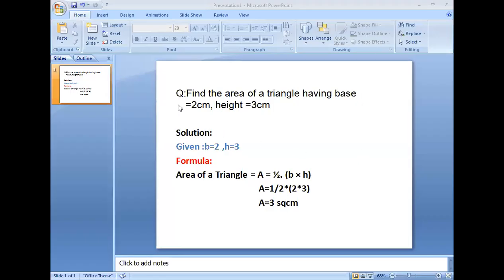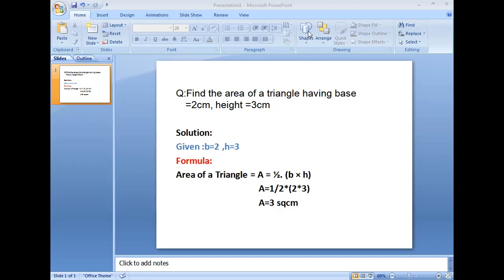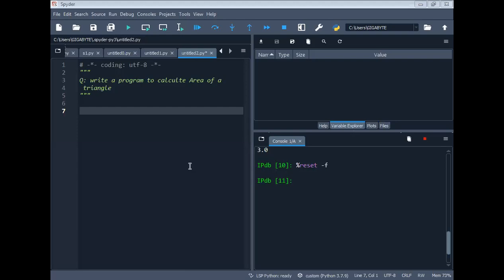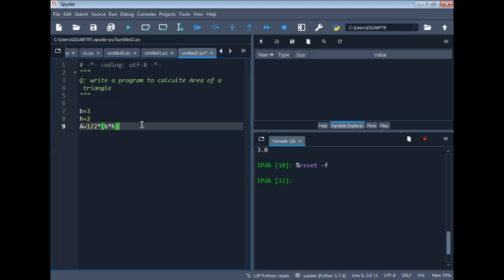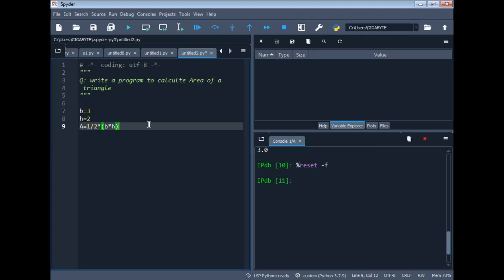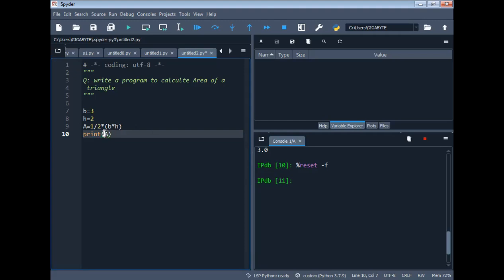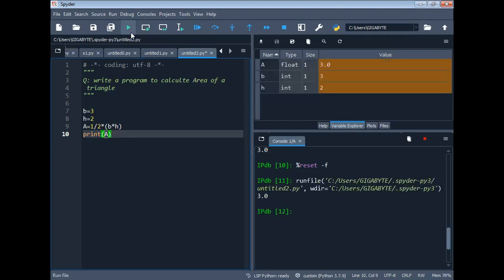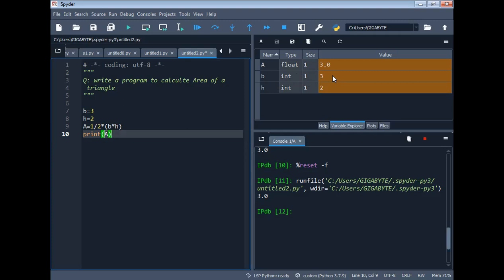python Program : Finding Area of triangle